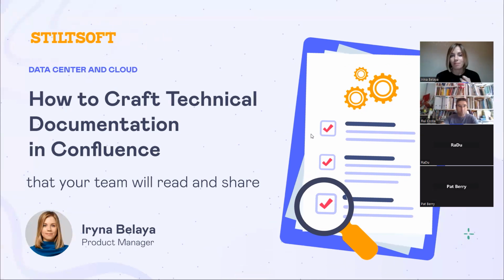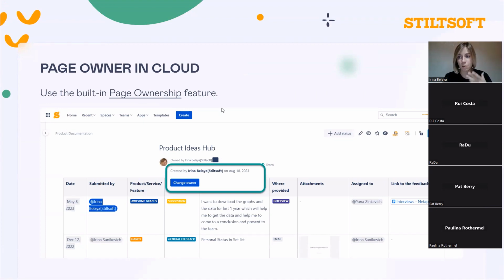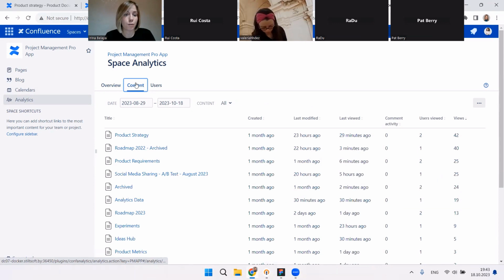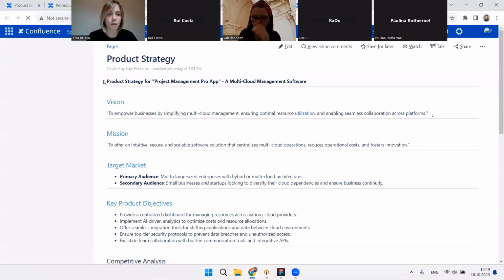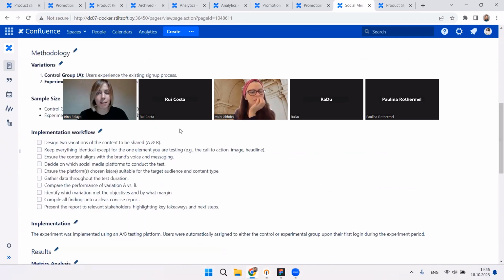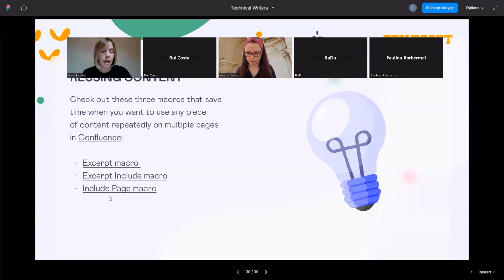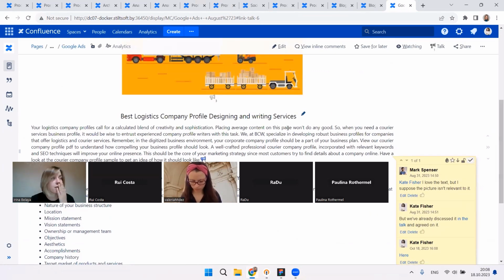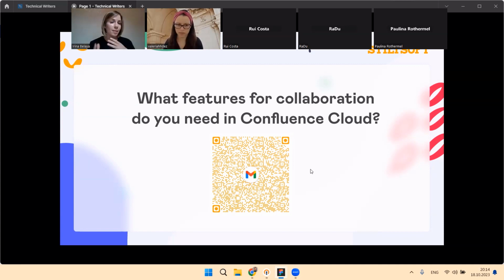Webinar on How to Craft Technical Documentation in Confluence Data Center and Cloud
If you are a Technical writer new to confluence Data Center or Cloud or a technical writer who wants to unleash the potential of Confluence, you must watch this video!
After watching this webinar, you'll know:
- How to detect and archive outdated content
- How to edit documents in Confluence fast
- What features of Talk inline comments by Stiltsoft can help in the review process
- What tools can help you work with log files, code snippets, and configuration files.
- How to apply the company content style guide if built-it formatting in Confluence doesn't cut it
And many non-trivial features in Confluence that you probably didn't know about!